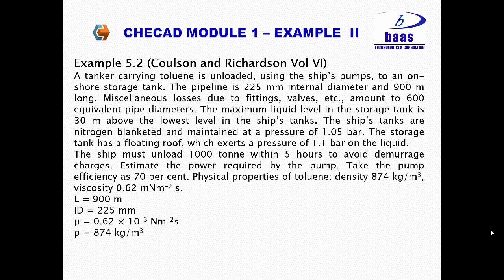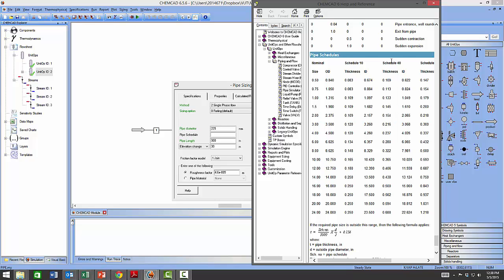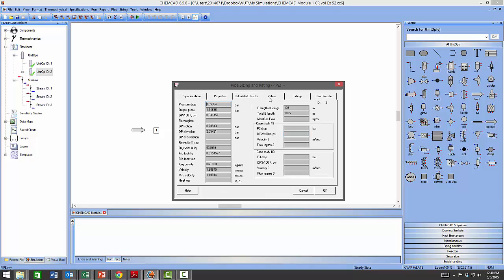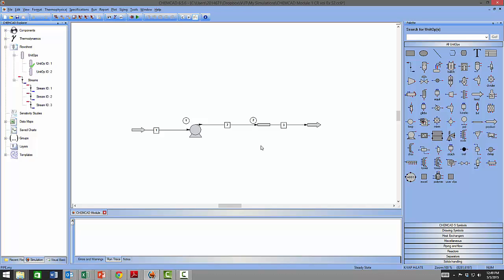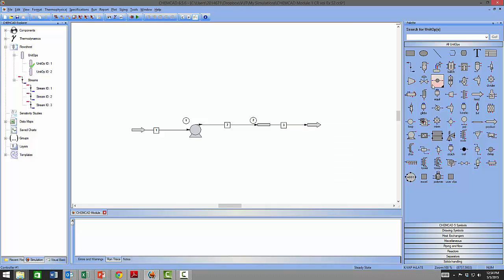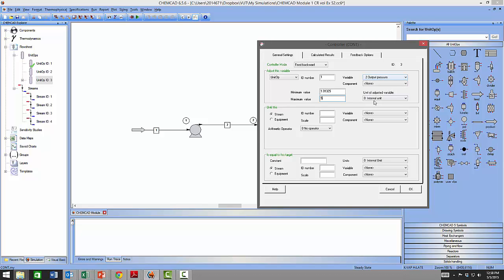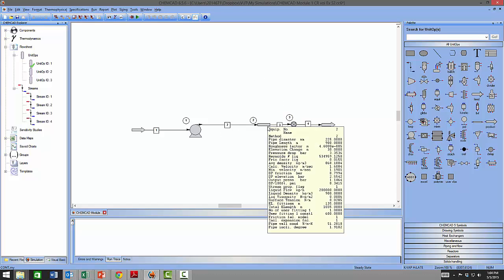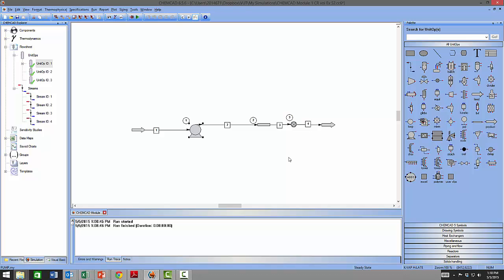Chemcad Lessons - Module 1 Ep 4-2